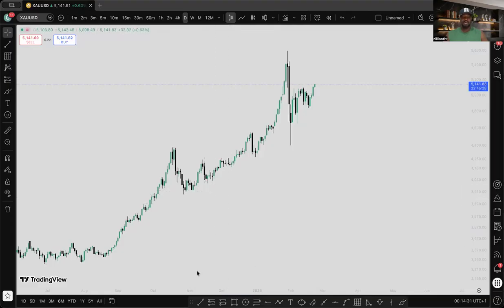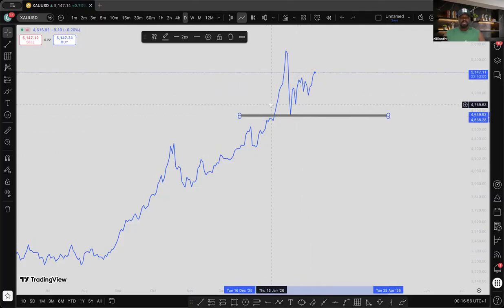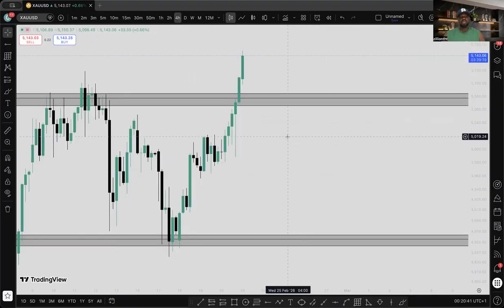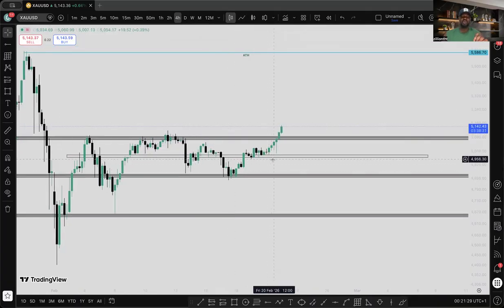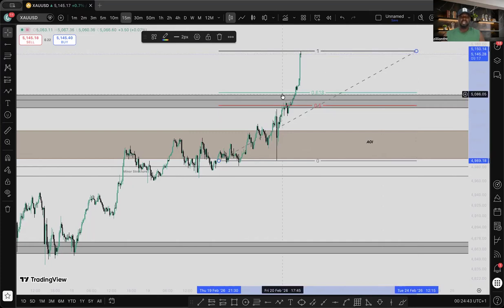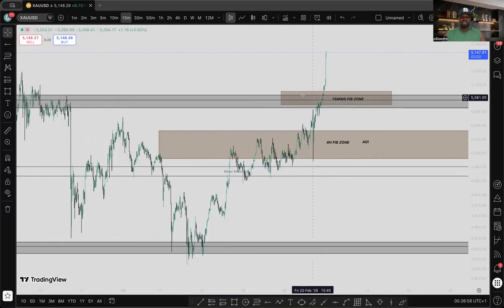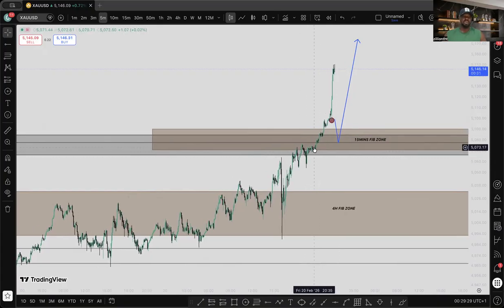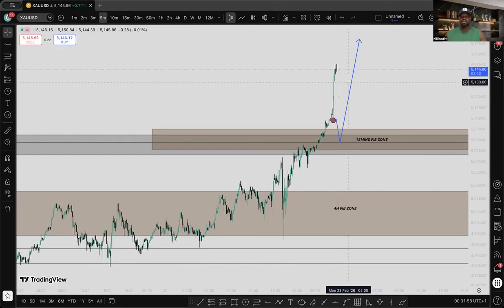Gold (XAUUSD) Ready To Rally? | Weekly to 5M Buy Setup | PipHunter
Welcome back to PipHunter.

In today’s Gold (XAUUSD) analysis, I break down the market from the Weekly timeframe down to the 4H, 15M, and finally the 5M for precision entries.

The higher timeframe structure remains bullish, and I’m currently watching for lower timeframe confirmation to execute potential buy setups.

In this breakdown, you’ll see:
• Weekly liquidity overview
• 4H structure alignment
• 15M intraday setup
• 5M entry confirmation model

At PipHunter, we don’t chase price — we wait for structure and confirmation.

Discipline. Patience. Precision.